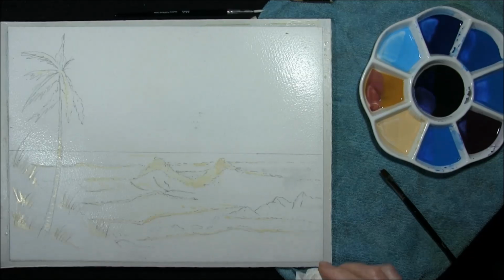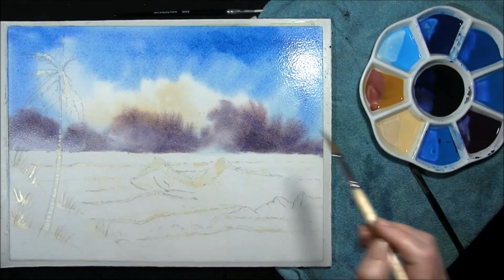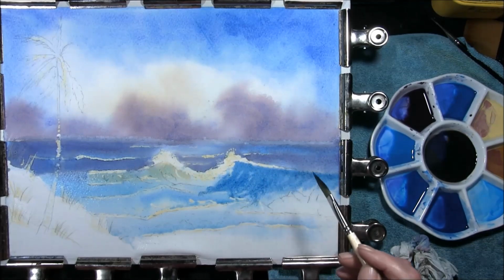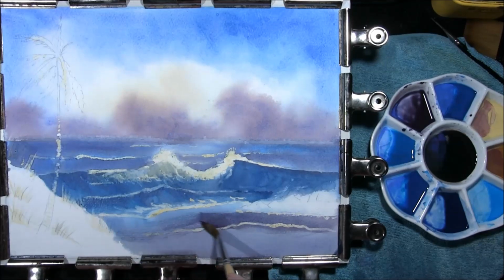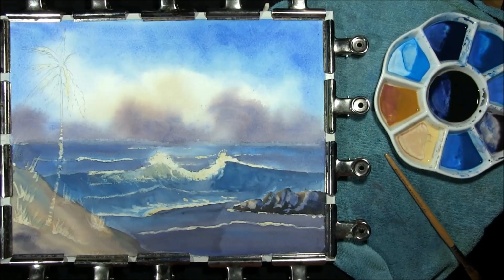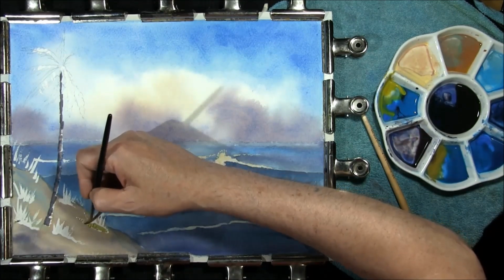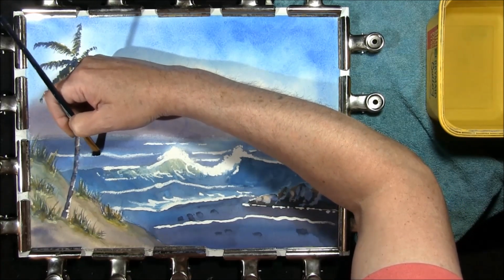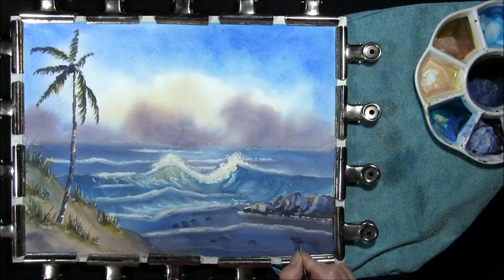PAINT BOB ROSS PAINTINGS IN WATERCOLORS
Paint Bob Ross paintings in watercolors.Bob Ross The Joy Of Painting.How to paint Bob Ross STORM ON THE HORIZON in watercolor paint crashing waves, surf,storm clouds,palm trees,sand dunes and rocks in watercolor